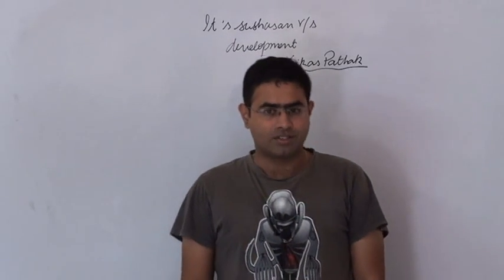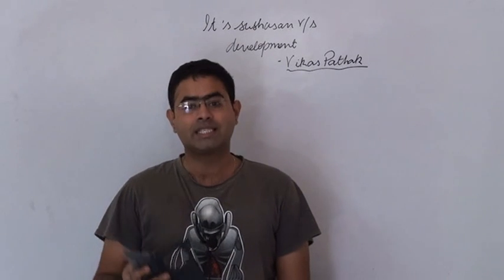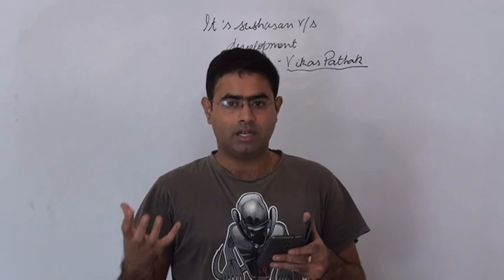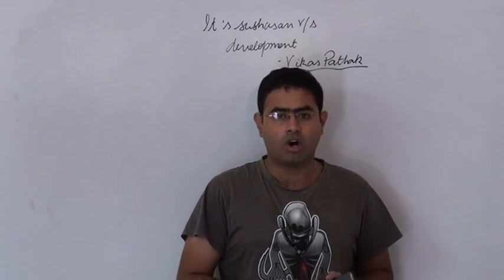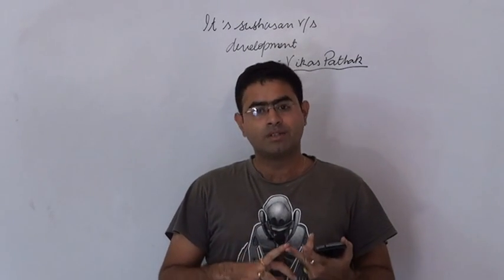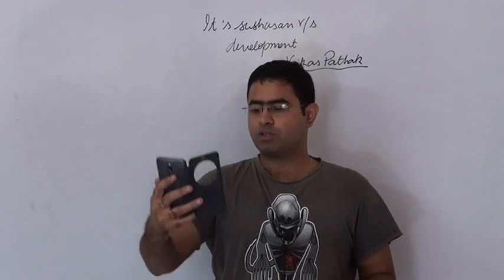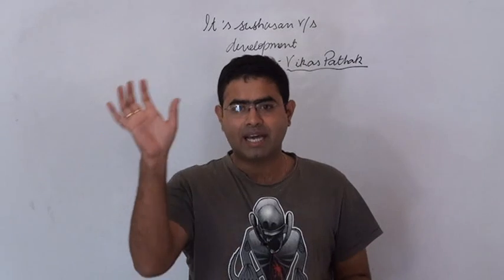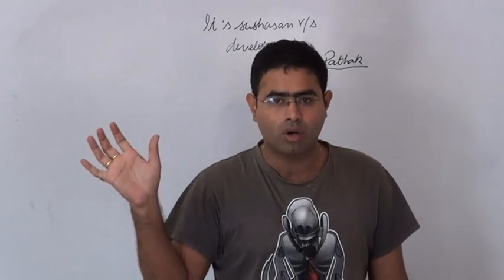answer writing 22nd october